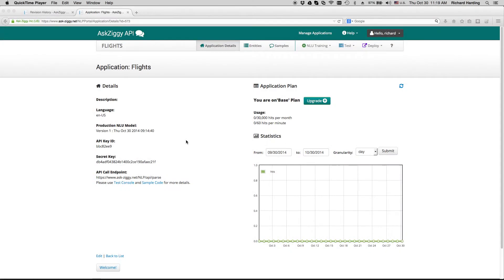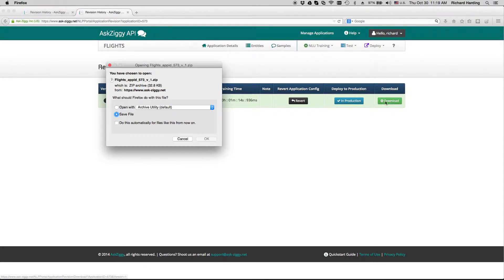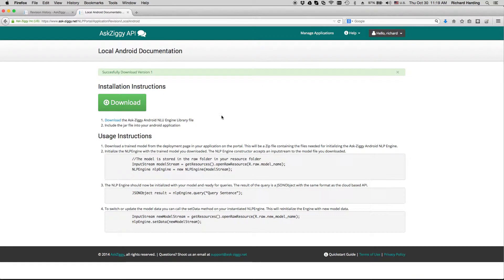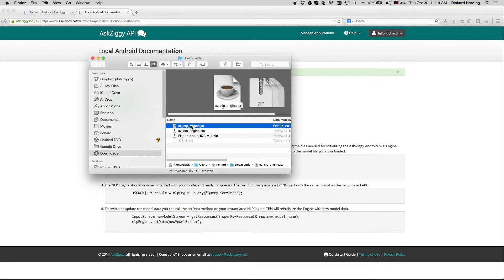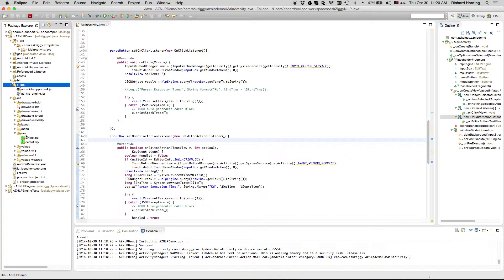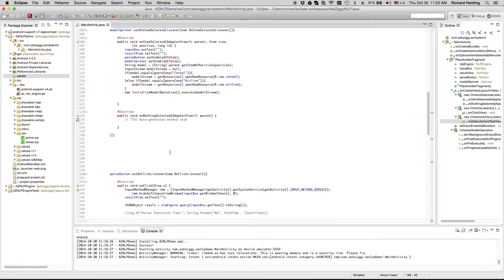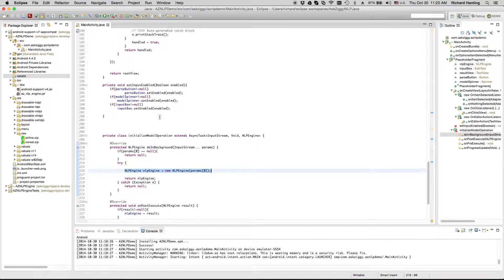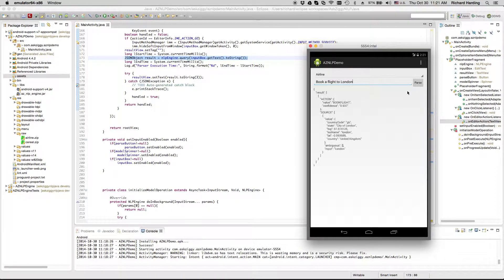Ask Ziggy: NLU, AI, machine learning, SIRI, SDK, API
Local SDK for Android that run an entire NLU engine lcoally on an Android device. Superior performance compared to cloud based API